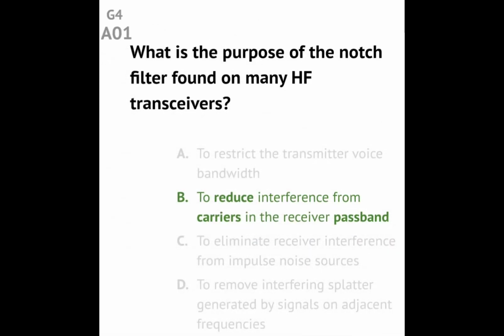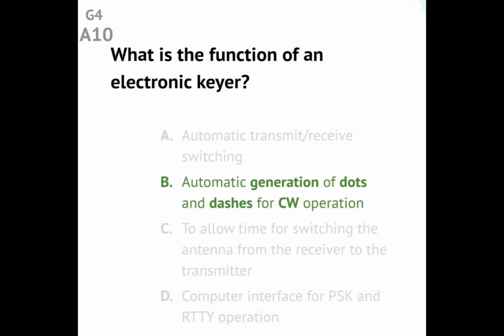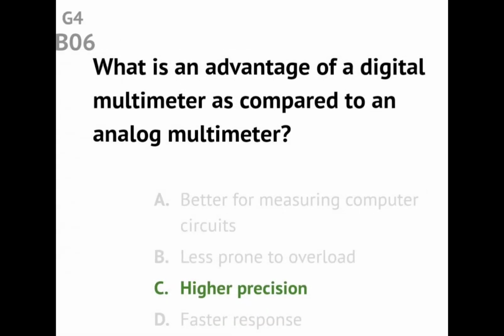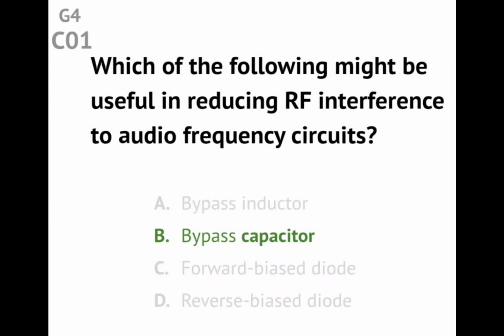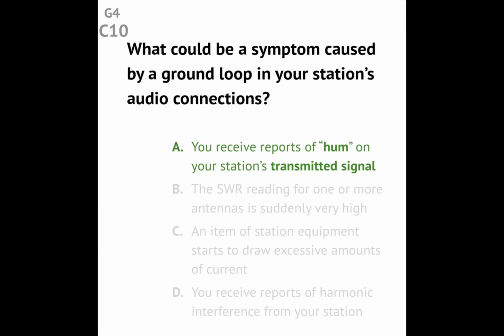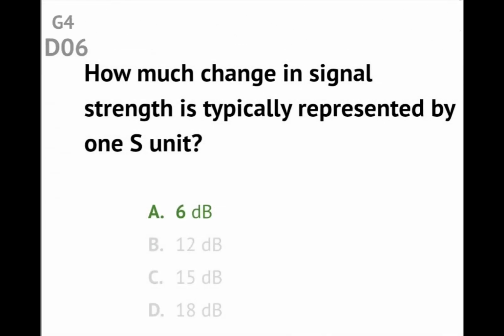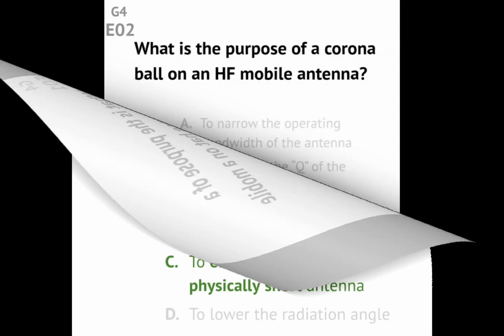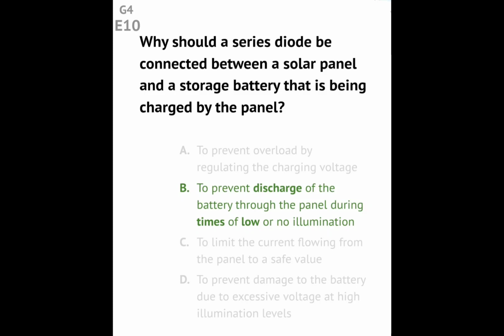4 GENERAL Ham Radio License Crash Course 2023-2027: Get Ready to Upgrade!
LET US KNOW THAT YOU PASSED THE TEST!!!
GOOD LUCK!!!
Excellence takes time... We are perfecting everything.
Time is not the essence... We are.

LAURA AND MICHAEL
AJ7KU and KK7RRD